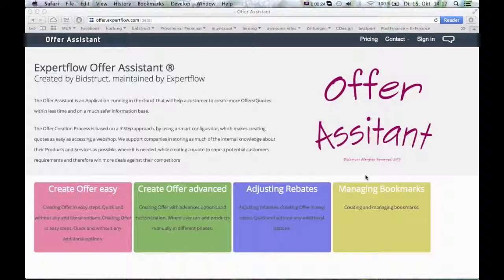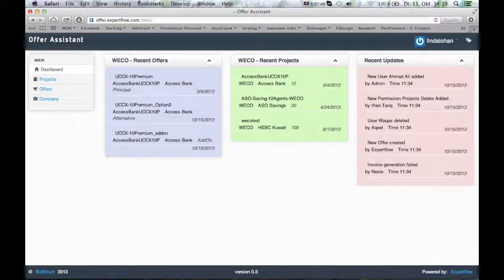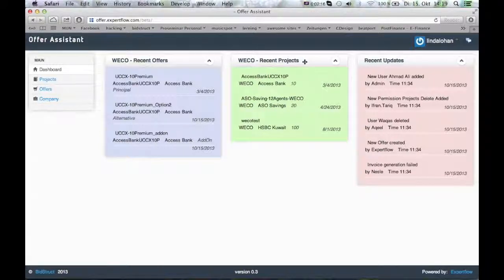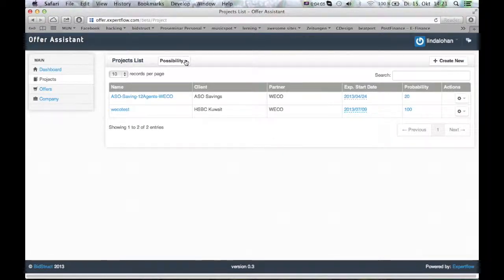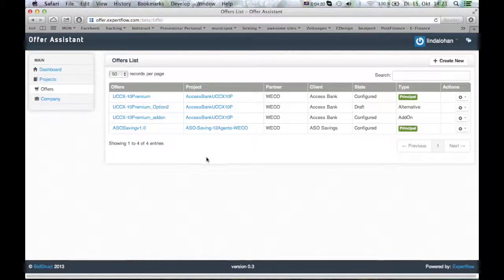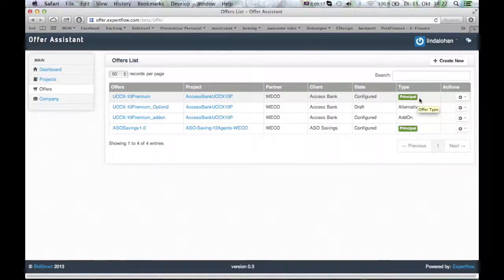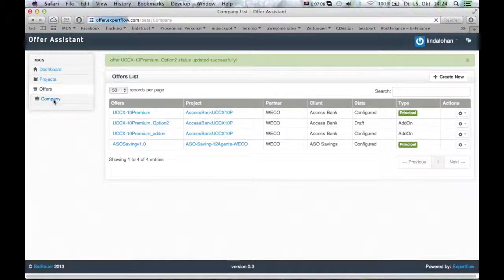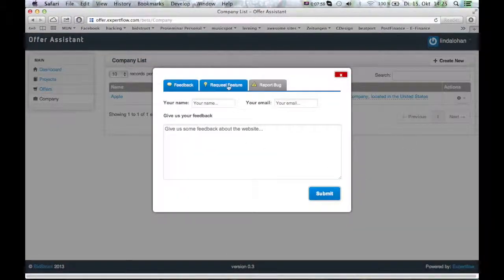Expertflow Offer Assistant - General User Interface review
In this Video, i show you around in the User Interface of our Application, how it is structured and through which buttons and Links, you can access the different Features of our Application.